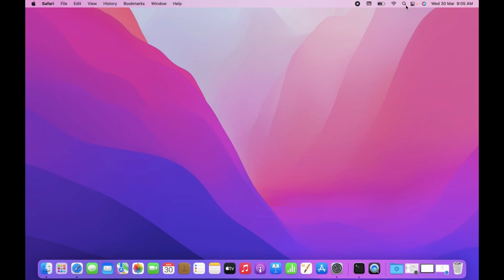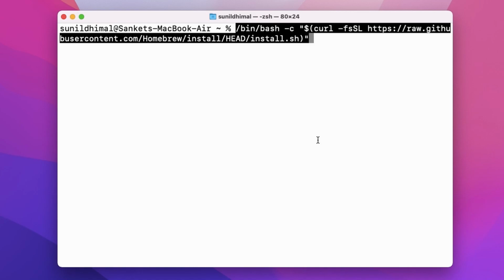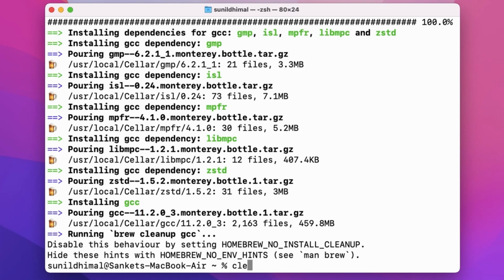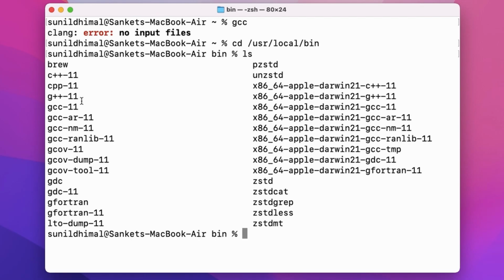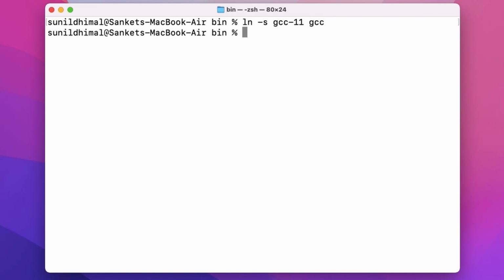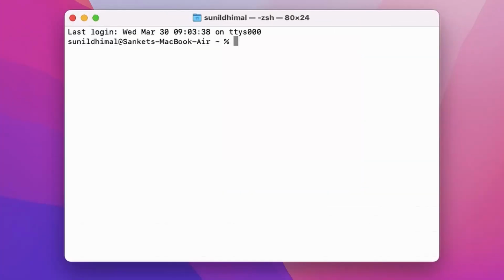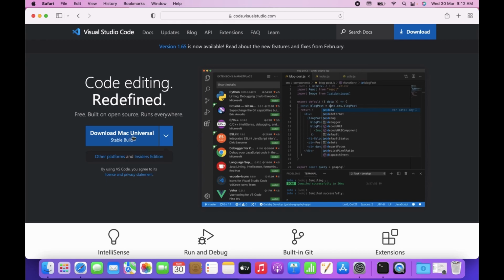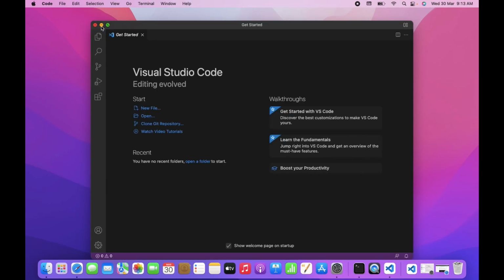3.4. Setting up Mac OS for C programming | Complete C programming course | Sunil Dhimal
How to setup Mac OS for C programming ?
0:00 Introduction
0:06 Install gcc compiler in Mac OS
2:43 Install VS Code editor in Mac OS